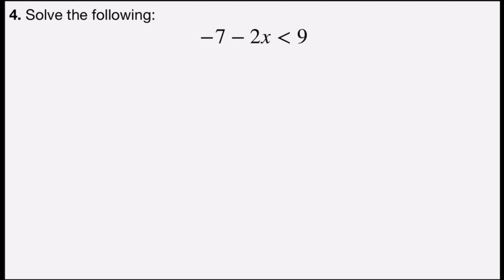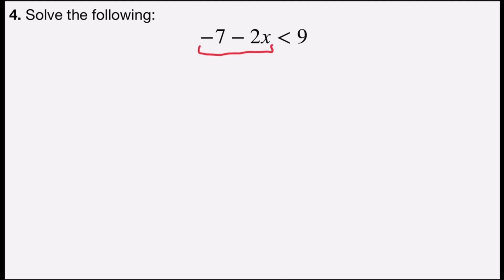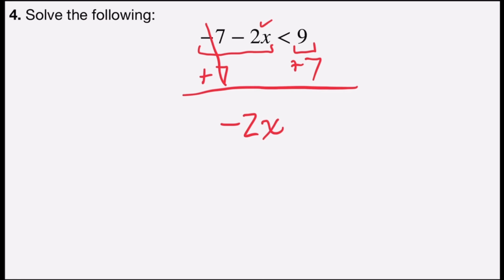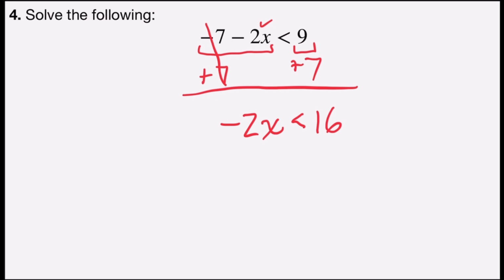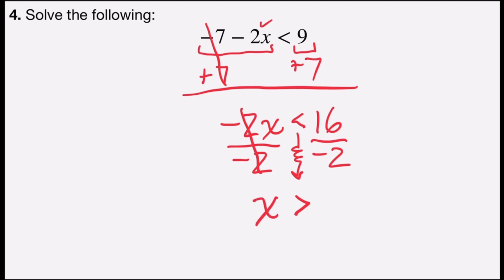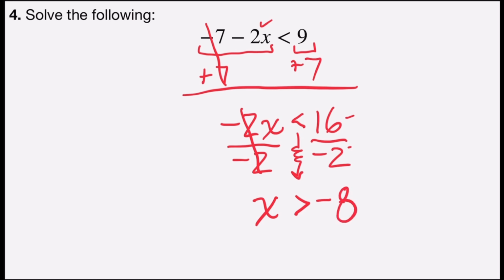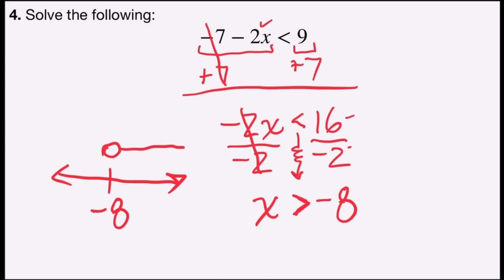Math Practice Test Prep 5 (Inequality- Step by Step Solution!)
Practice math problems to help with test prep.  Use beginning math operations to answer word problems. Solve a two step inequality and divide by a negative value to flip the inequality symbol. Work through the process to solve an inequality example. Returning to college and need review for an entrance exam or college test? This series of problems will help with all skills necessary for a variety of tests from career based, community college, university, military, high school equivalency, and standardized tests. Great for Algebra 1, Algebra 2, Middle school math, and college math.  Help with standardized test prep, high school equivalency exam, high school state test prep, and college entrance test.  Study guide for review of many math topics.  This video is a one example breakout from the Math Practice Test Prep 5 longer format video.  Learn Math.  Help Dogs.